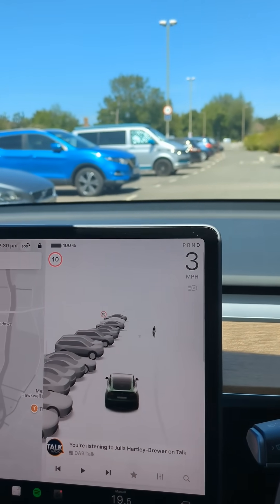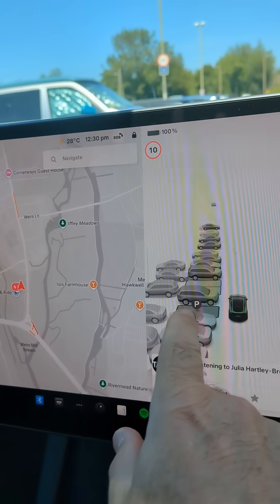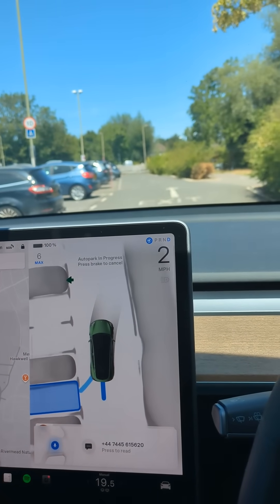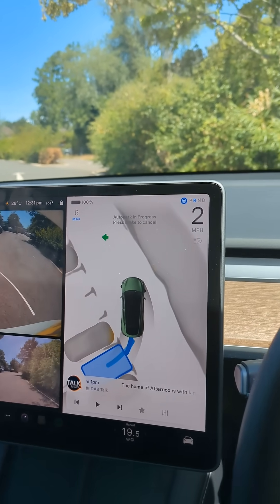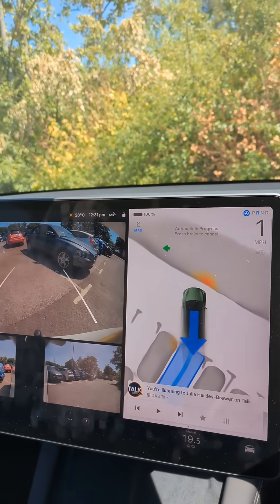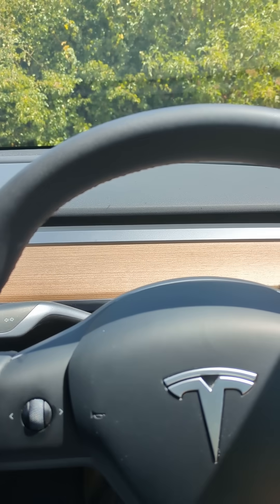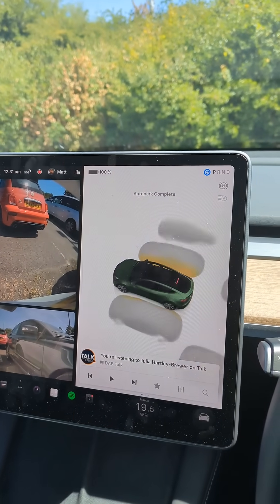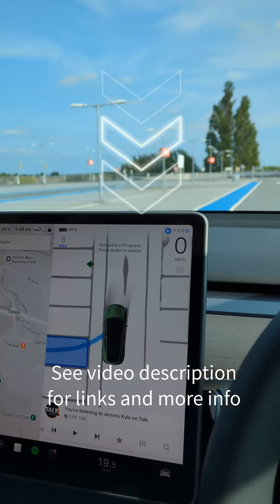Tesla Autopark gets into a very tight parking space (HW3)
I've recently added Enhanced Autopilot to my 18 month old Tesla Model Y RWD and in this video I am using the Tesla Autopark system to reverse into a tight parking bay that also has very little space in front to swing around and it does a good job.
This video was filmed in July 2025.